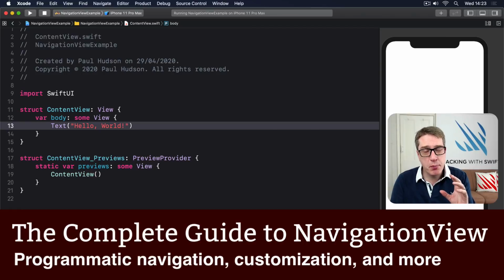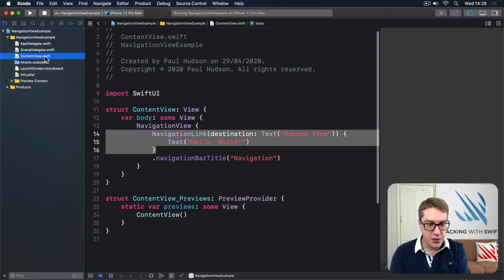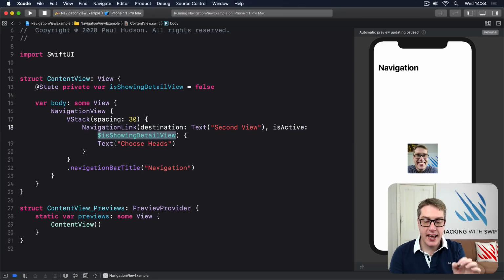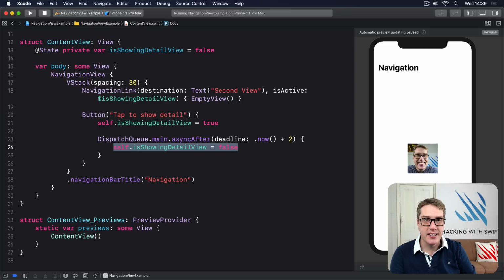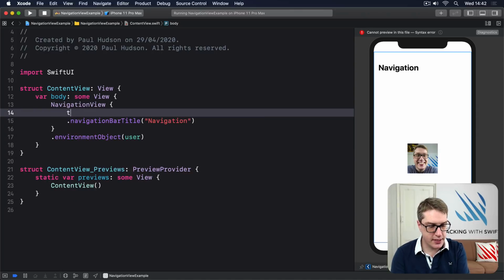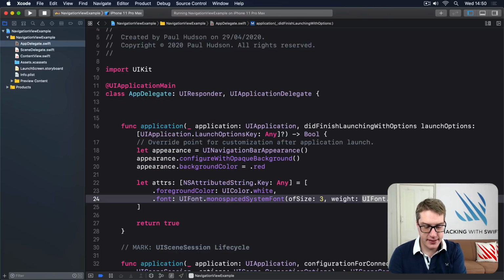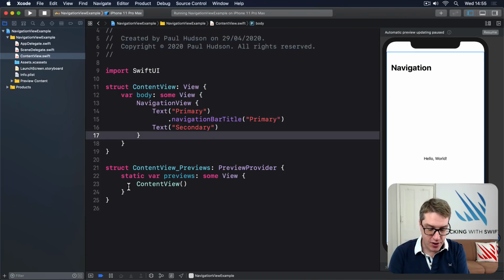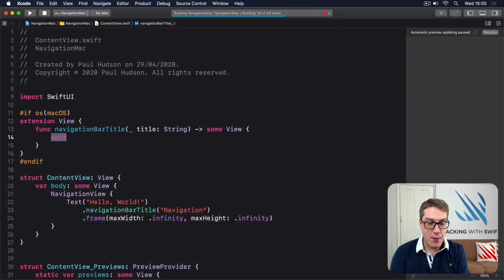The Complete Guide to NavigationView in SwiftUI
NavigationView is one of the most important components of a SwiftUI app, allowing us to push and pop screens with ease, presenting information in a clear, hierarchical way for users.

In this video I want to demonstrate the full range of ways you can use NavigationView in your apps, including simple things like setting a title and adding buttons, but also programmatic navigation, creating split views, and even handling other Apple platforms such as macOS and watchOS.

Tip: In production applications you should be careful about creating reference types locally to a view, and should have a separate model layer for them.